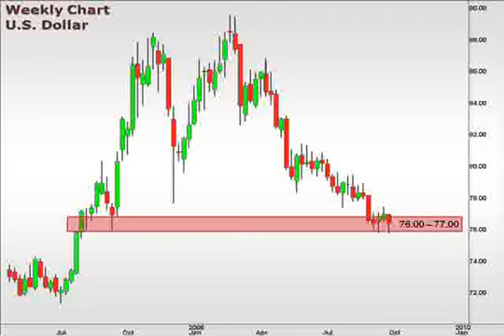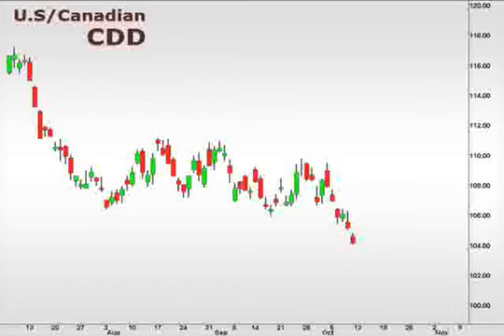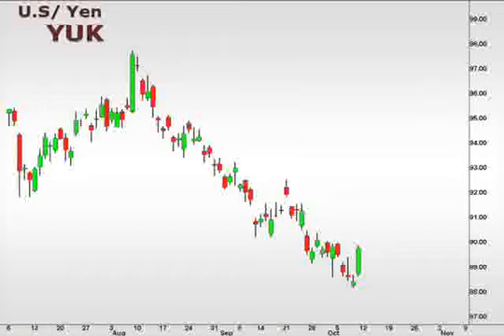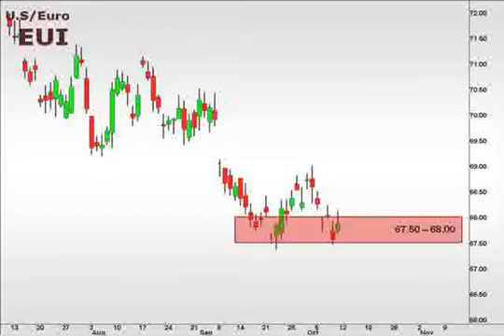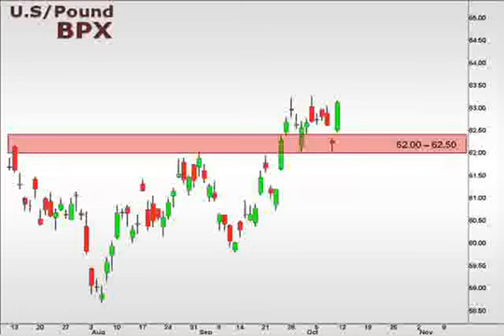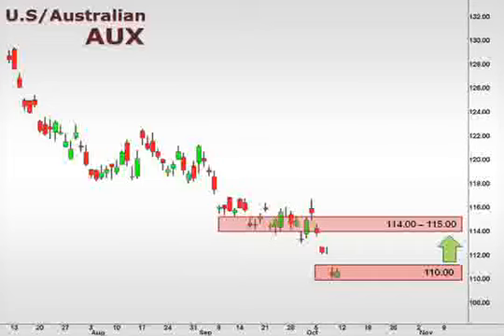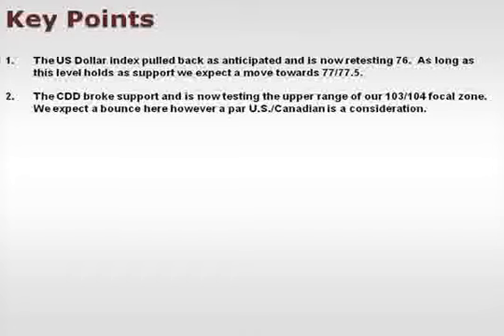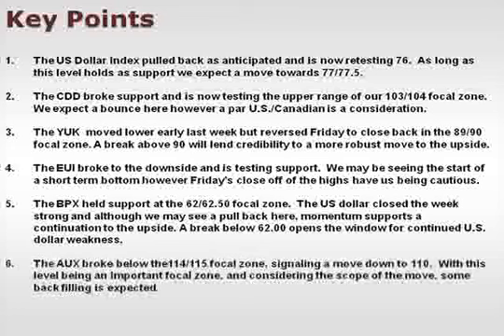10/12/09 FX Options Weekly Outlook